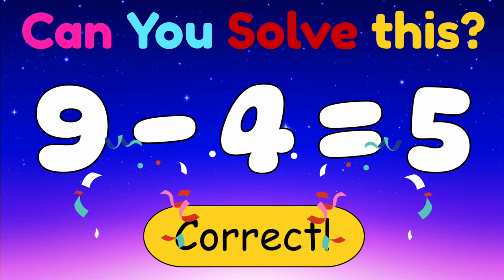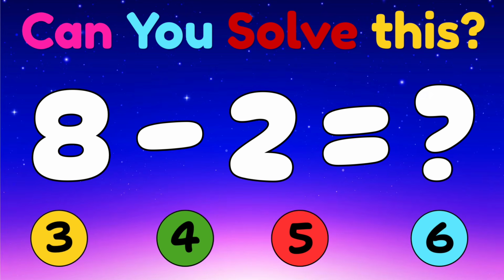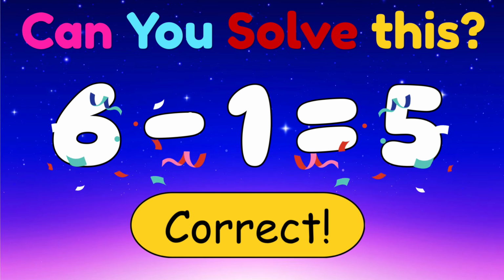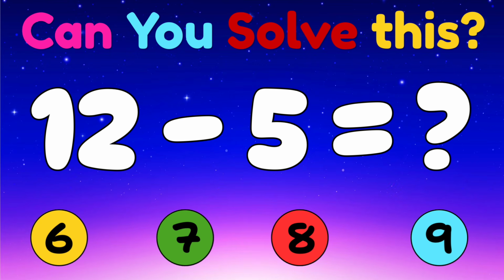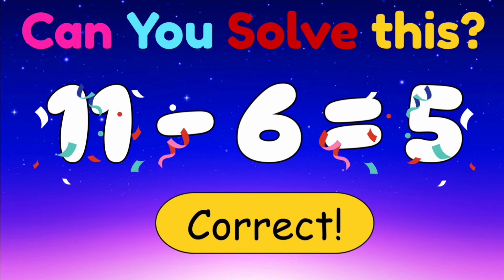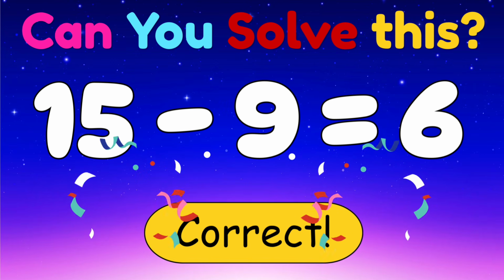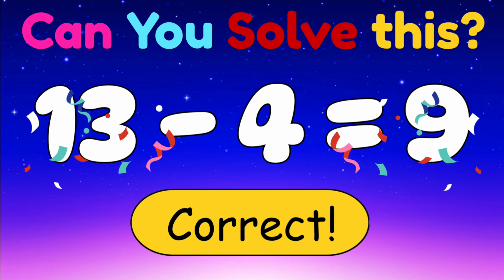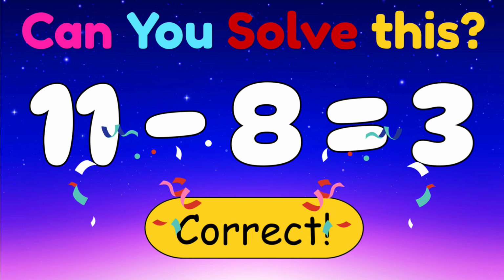Can You Solve This? ➖ | Subtraction Challenge for Kids | Guess the Right Answer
Get ready for a fun Subtraction Challenge! ➖ Test your math skills by solving each subtraction question before the timer ends and guessing the correct answer.

This interactive quiz makes learning subtraction exciting and helps children build confidence in mathematics.

🌟 This video helps kids:

✅ Learn subtraction step by step
✅ Improve mental math skills
✅ Increase calculation speed
✅ Build logical thinking and problem-solving skills
✅ Enjoy fun and interactive learning

Perfect for Preschool | LKG | UKG | Grade 1 | Grade 2 | Grade 3 Kids

📚 Learn • Play • Grow with Quick Learn with YuviSharma